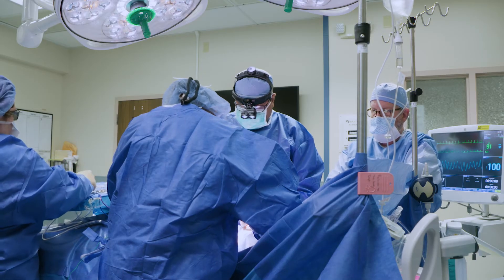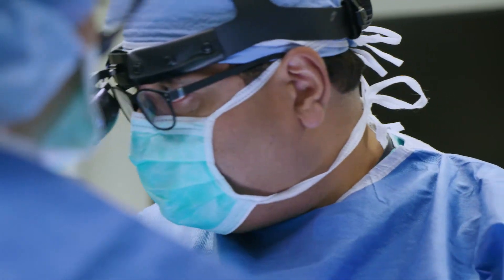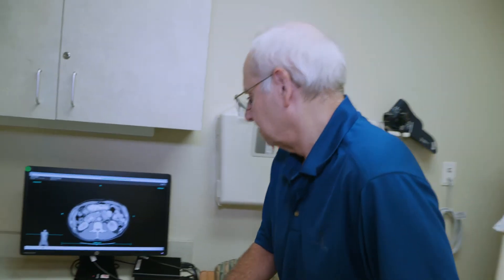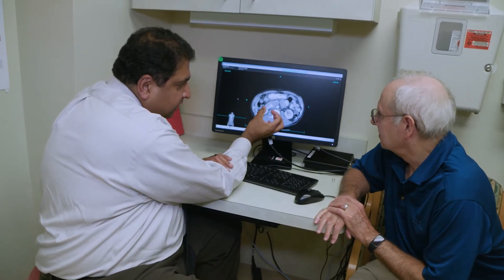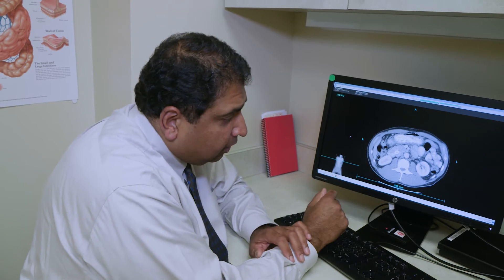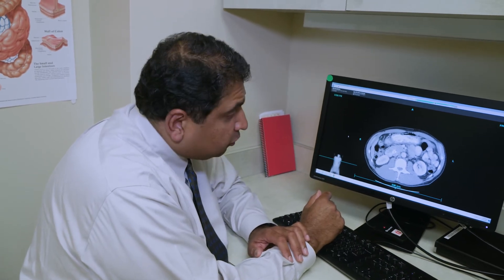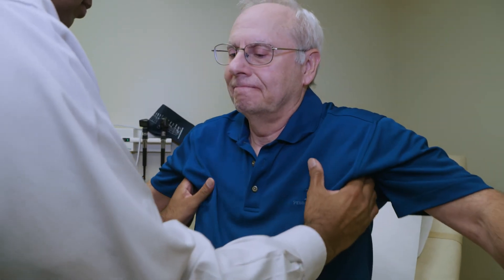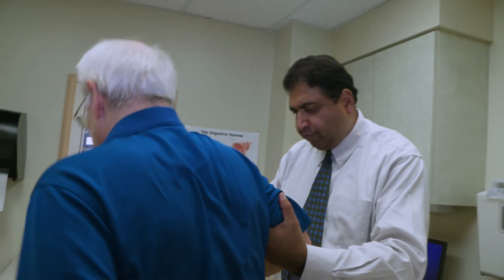Meet Vinay Gupta, MD, Surgical Oncologist, MedStar Health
Meet Dr. Gupta, a fellowship-trained surgical oncologist, who practices at MedStar Franklin Square Medical Center and MedStar Good Samaritan Hospital. Learn about his passion for pancreatic cancer care, philosophy of care, and his multi-disciplinary approach. He specializes in cancers of the pancreas, liver, stomach, colon and rectum, breast, as well as soft tissue sarcomas and melanoma. He has been named a “Top Doc” by Baltimore Magazine for surgical oncology.